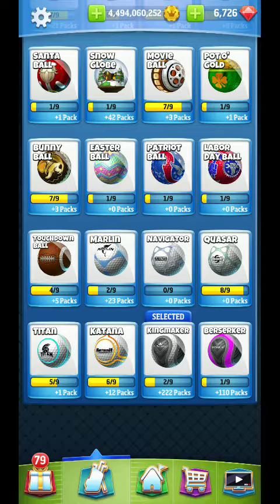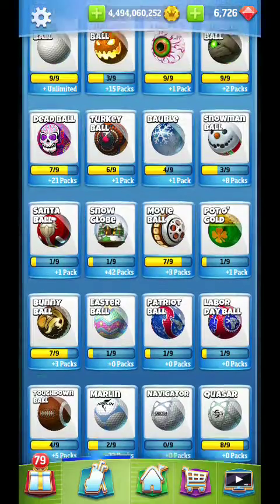Golf Clash Spring Major Hole 5 Master Division